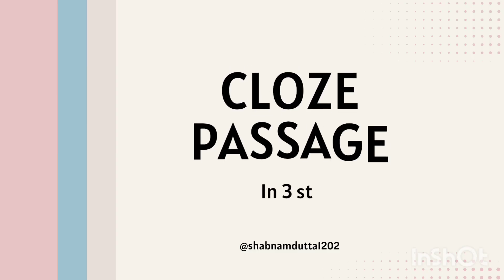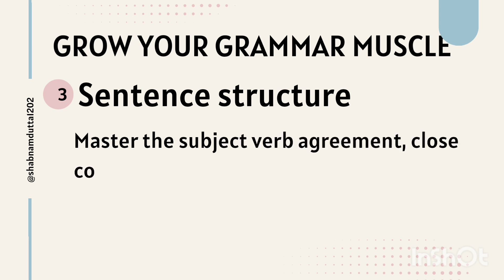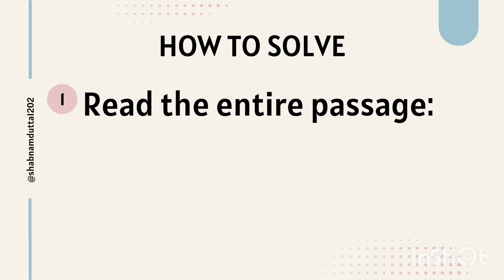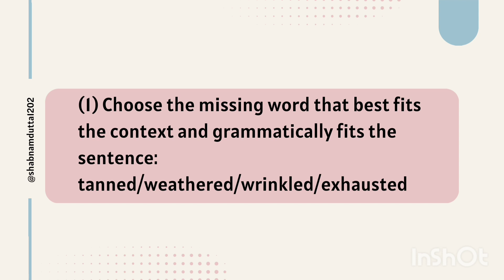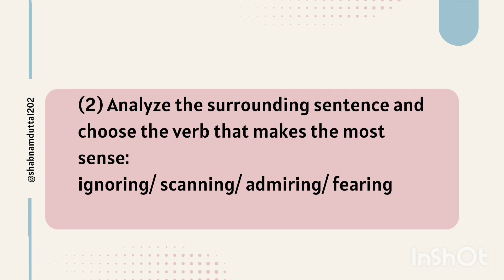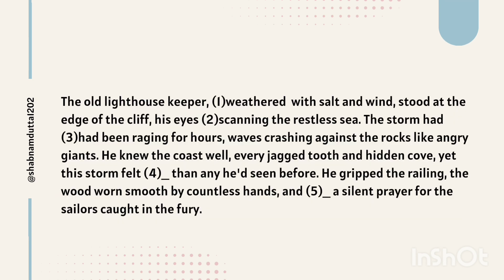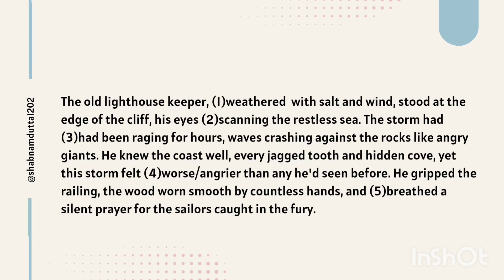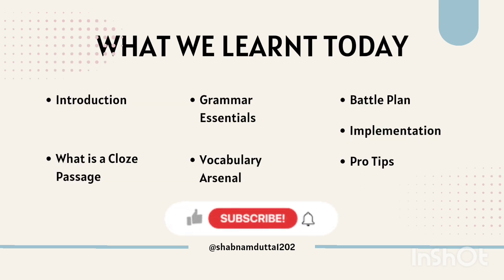CLOZE PASSAGE | ENGLISH COMPREHENSION| BOARD EXAMS | COMPETITIVE EXAMS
🎥 In this video, I have shared three important steps that you need to learn while solving A cloze passage. It will help you brush up on your skills and get prepared for your upcoming exams, be it a board exams or any competitive exams like banking, teaching etc.
Don't forget to note on each step and start working on it right now.